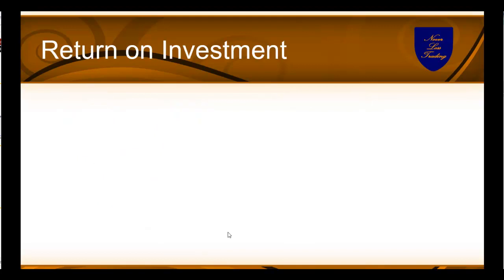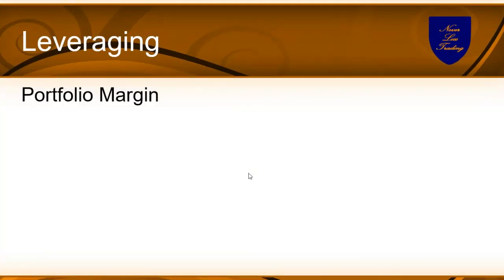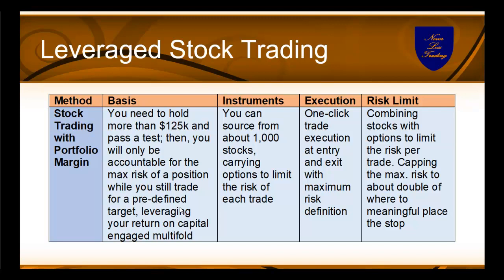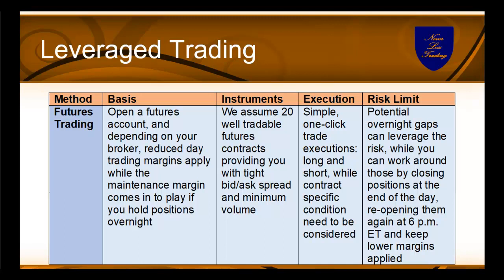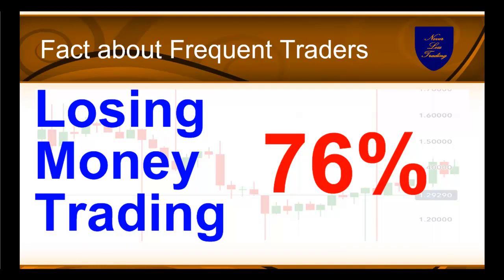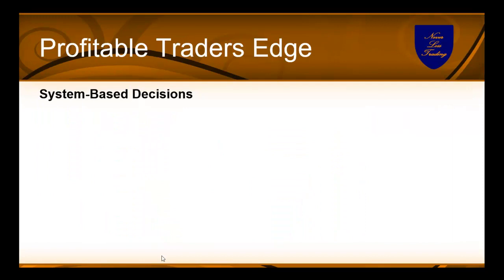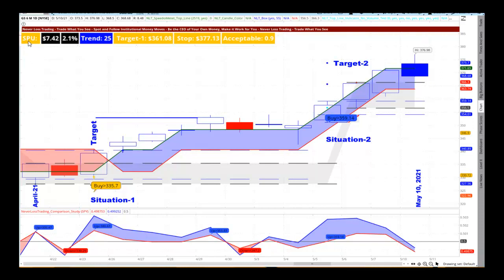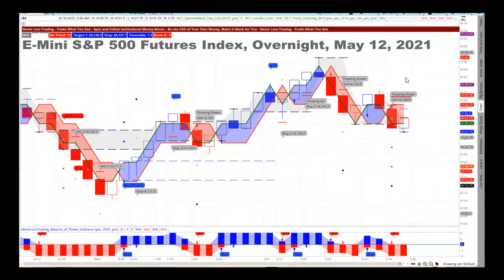Leveraged Trading Strategies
As a trader or investor, you have multiple ways to leverage your return on investments and still limit your risk, allowing you for above-market average returns: knowledge makes a difference!